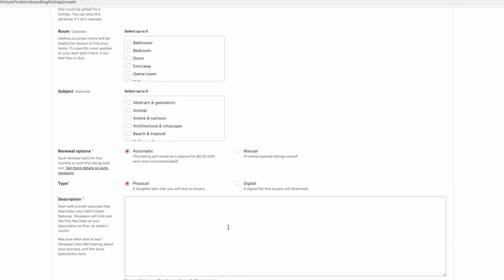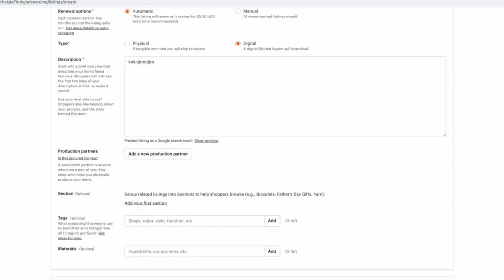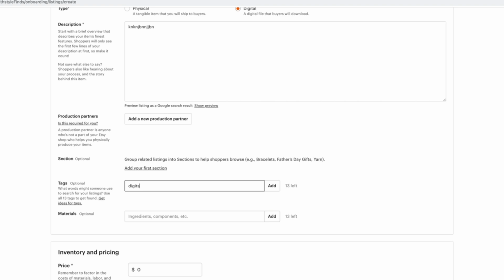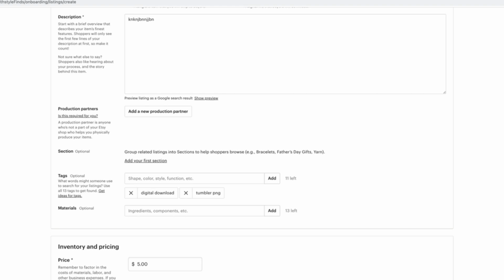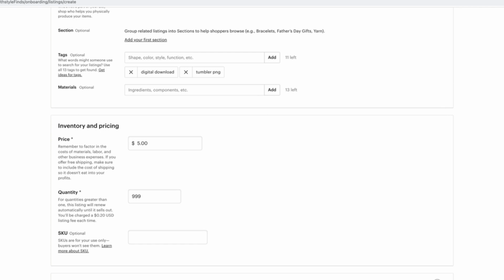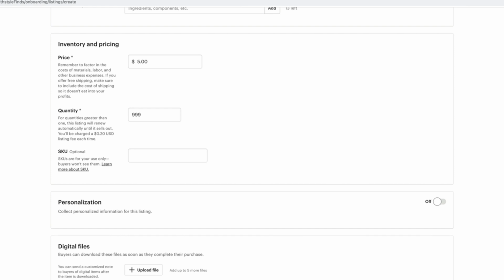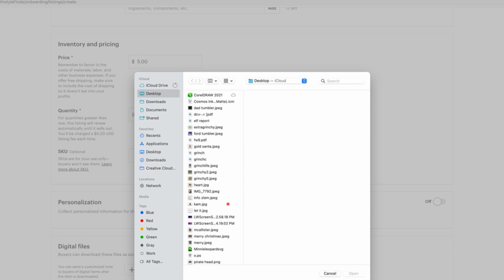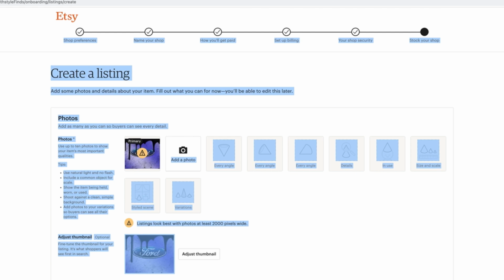How to CREATE + SELL Digital Products on Etsy (How to sell digital products on Etsy for beginners)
Have you been wanting to sell Etsy digital products to make passive income but have no idea where to start? The tech overwhelm alone is enough to make most people stop. In this "How to sell digital products on Etsy" tutorial, I explain everything you need to know about creating and selling digital products in your Etsy shop. We will go over file extensions (PDF, JPG, PNG, etc- SIMPLIFIED), what the industry standard is for resolution and sizing is, how to actually list your digital product to sell on Etsy, and the differences between the most commonly used design programs so you can decide which is best for you! Sell digital products on Etsy and make money online today! No more need to scour the internet for passive income ideas or side hustle ideas. Once you have the know-how for creating digital products, the sky's the limit! If you've been wondering how to sell on Etsy successfully, you're in the right place. My channel talks about topics like mastering your Etsy shop for beginners, how to make money online, and the strategies that have worked for me in taking my Etsy store to the top. Your Etsy business doesn't have to be overwhelming or confusing. I'm honored to walk the journey with you and share all I know. You are so close to making your passive income business a reality.

➡️ PRODUCTS THAT MAKE OUR WORKFLOW EASIER:
RING LIGHT
DYMO LABEL PRINTER
DYMO LABELS
SHIPPING SCALE

📸 MY GEAR:
+iPhone 13 Pro Max
+ Ring Light Kit